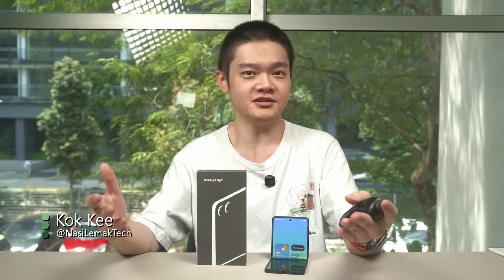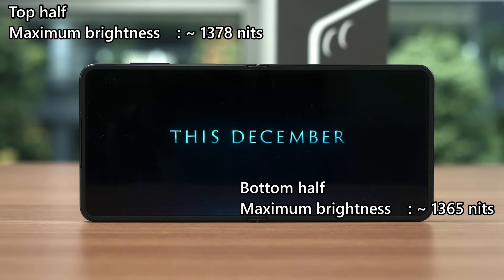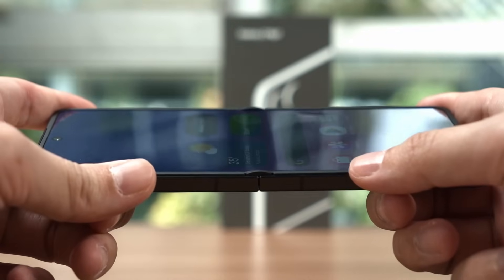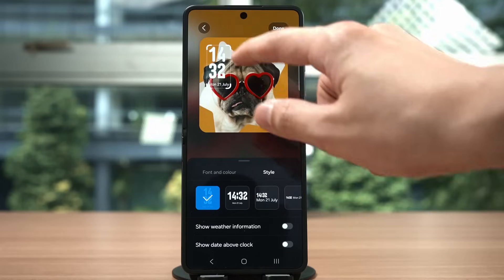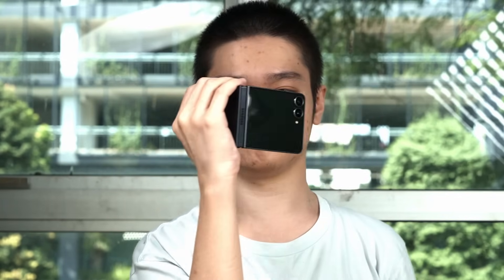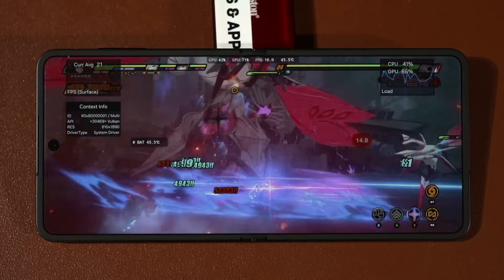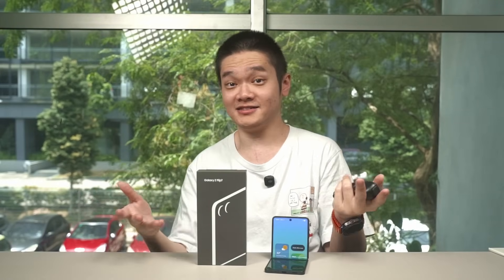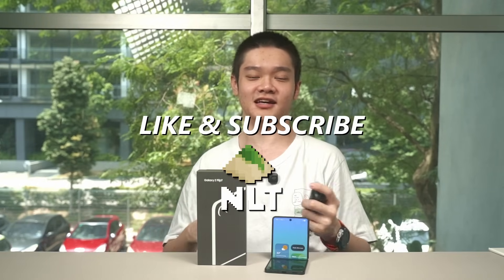MASSIVE UPGRADES! Samsung Galaxy Z Flip7 in-depth technical review!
The latest Galaxy Z Flip7 is Samsung's latest flip phone with big upgrades across the board - but is it let down by the Exynos 2500 chipset? Honestly, no. The hate is forced.

Timestamps
00:00 Samsung BEST Z Flip yet
00:36 Design
01:46 Inner display
03:27 Wider screen
04:06 Crease
05:17 Difficult to unfold?
05:53 FlexWindow
07:00 Software & features
08:31 Cameras
09:34 Videography
10:03 Performance
12:25 Battery life
13:09 Charging speed
13:42 Samsung DeX
14:09 A few more things to mention
14:43 Speakers
15:46 Should you buy the Galaxy Z Fold7?